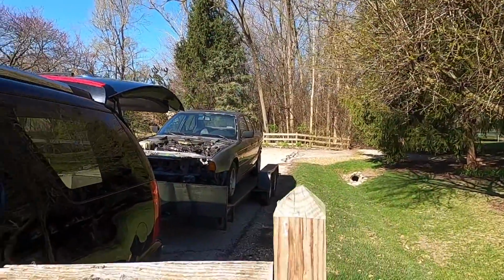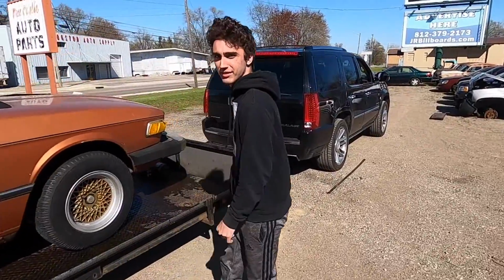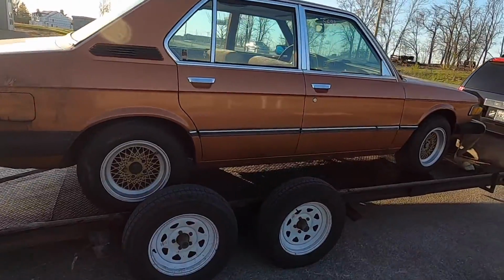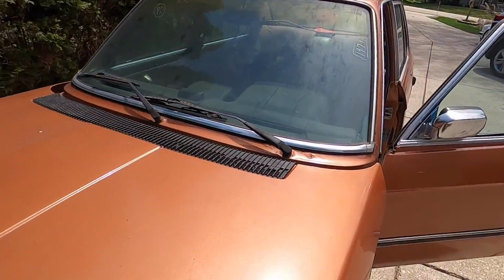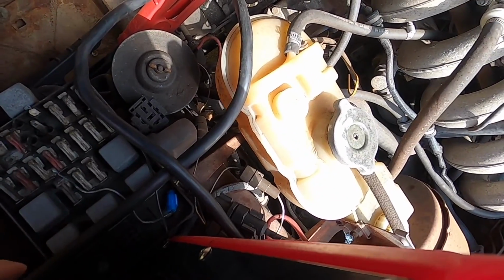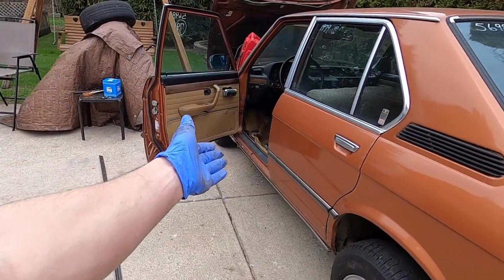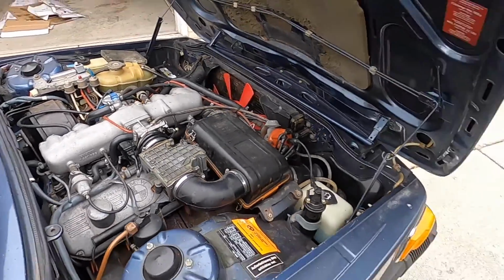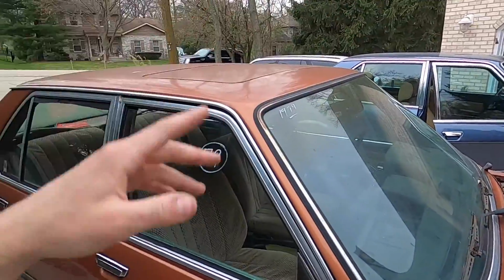Saving a vintage BMW from the junkyard! Will it start up after years of sitting??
Got a text from a buddy with a picture of this 1979 BMW 528i E12 sitting in the back of his junkyard. I couldn't leave it there to die! So I headed to Indianapolis to save it. Also lets see if she will start!